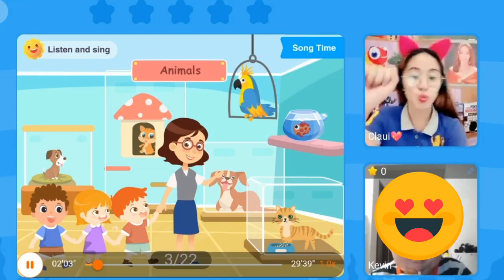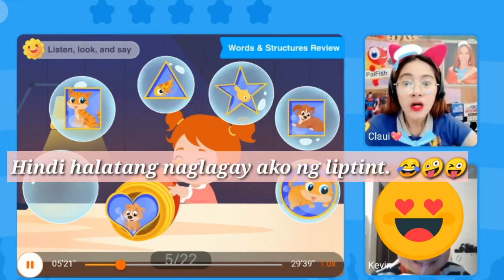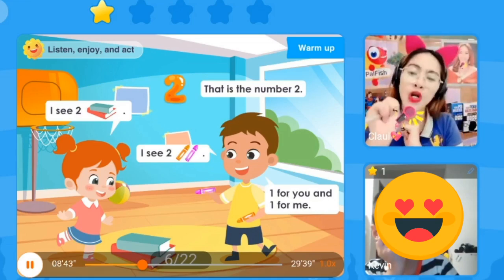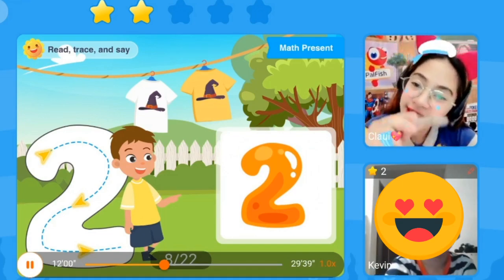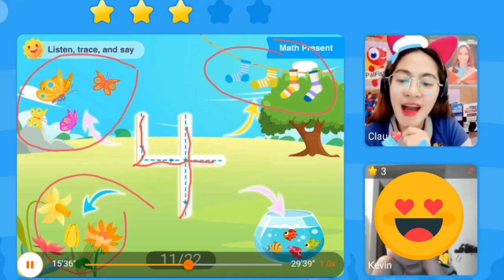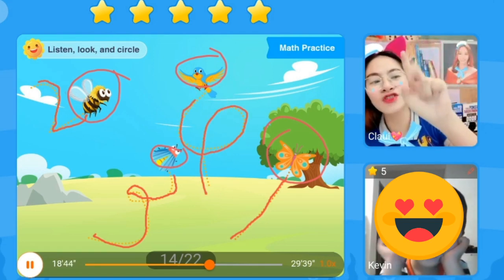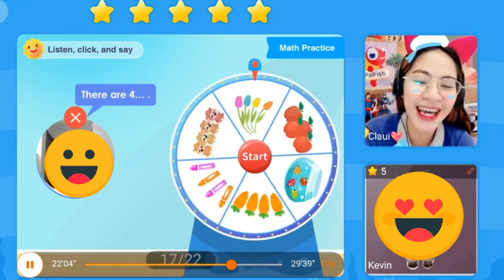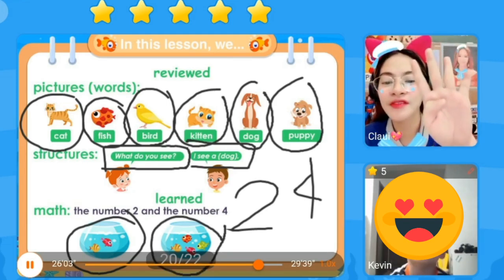Palfish Actual Class 2021 |Teacher Claui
Join us at Palfish!
TEACH ENGLISH TO KIDS age 3-14yrs old

I'LL ASSIST YOU UNTIL YOU PASS 💜
Earn PHP 168 to PHP 268 per hour
NO NEED FOR A LAPTOP!

☑️No interviews (Just demo)
☑️No long trainings
☑️Lesson materials are provided
☑️Part time or Full time
☑️Set your own schedule!
☑️No laptop? Teach ENGLISH through your MOBILE PHONE or TABLET
☑️No headset? Earphones are allowed
☑️Teach children ages 3 to 14

☝🏼Requirements:
- At least 1 Valid ID (Government-issued)
Options (NBI, Birth certificate)
- Teaching certificate (TESOL or TEFL)
-PRC LICENSE is also accepted
☑️Use this Invitation Code - 29374653
- Neutral Accent
- Cellphone Requirement: minimum of 3Gb RAM (For Android preferably Android 8 and above version)
Iphones released after 2018 for IOS

If you have no TEFL, TESOL or any certificate just CLICK this link

NOTE : I will check your application once you USE MY CODE. 29374653